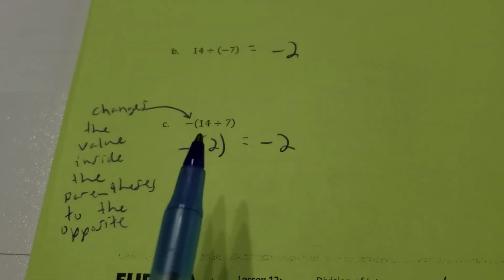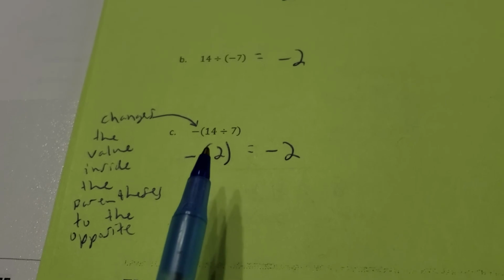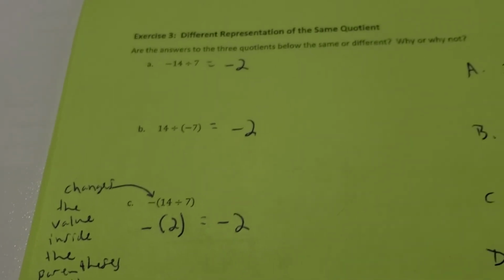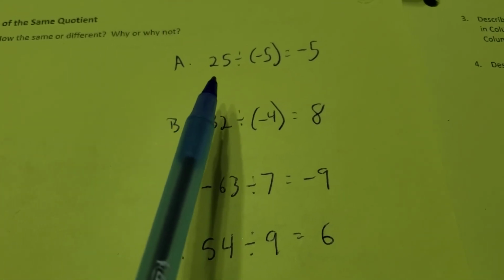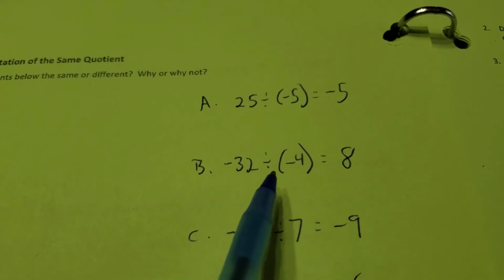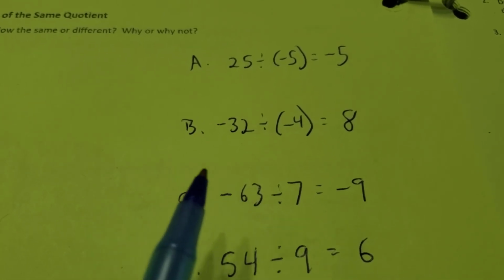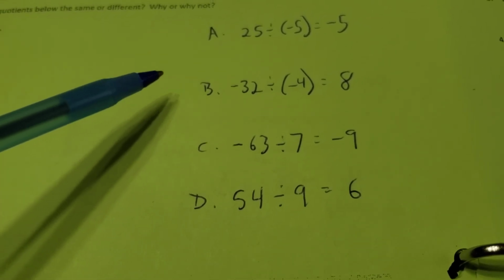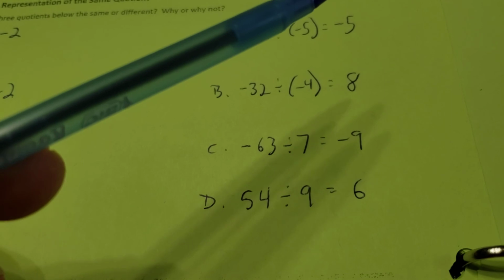OEMS 7th Grade Math Eureka Math Lesson 12